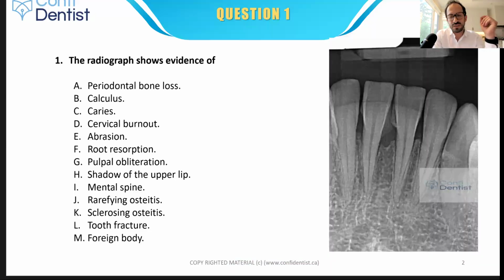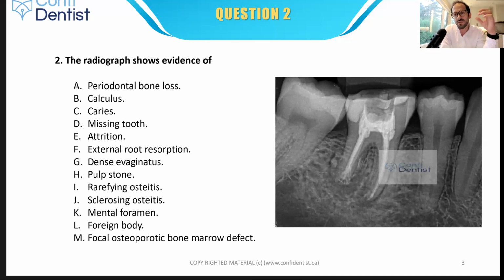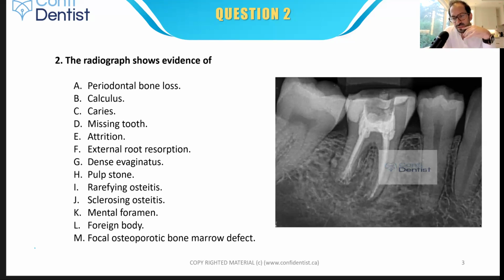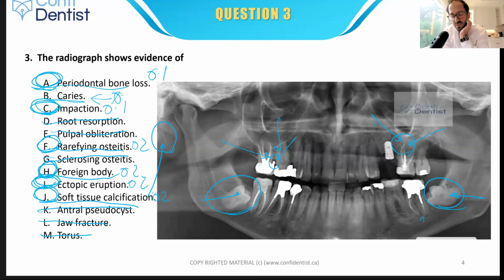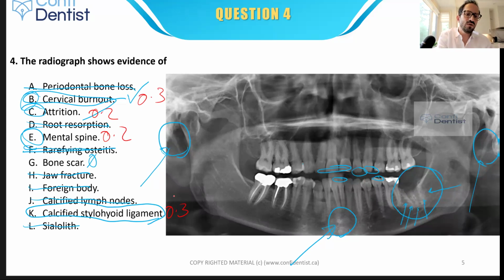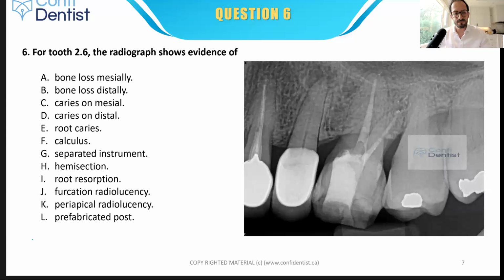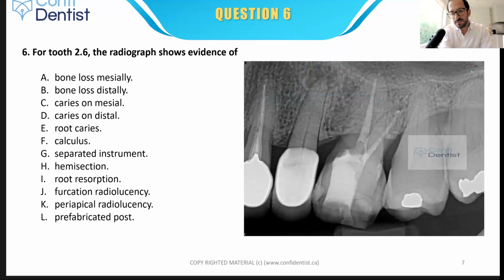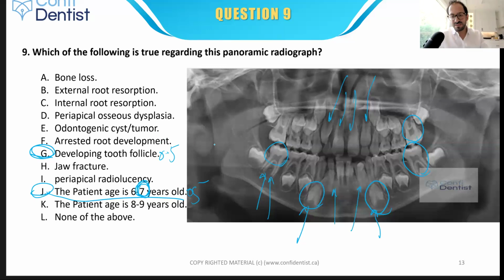ConfiTalk Series 1 Radiology Live Practice Session Dr Mehdi Adibrad